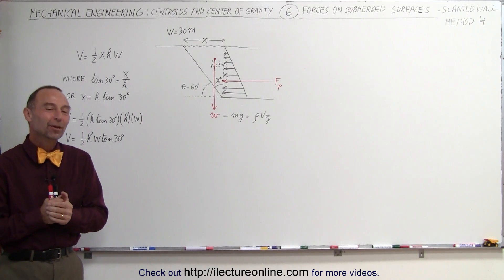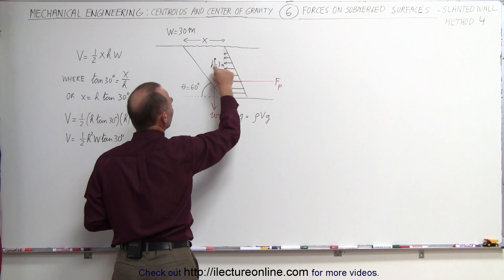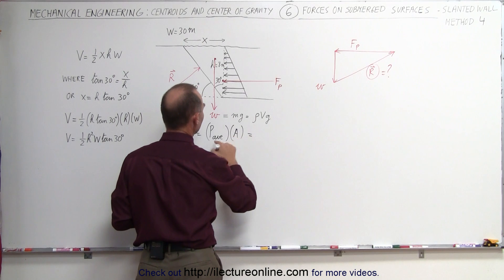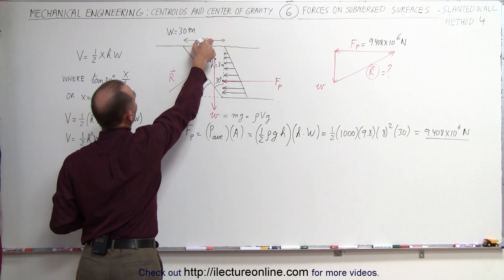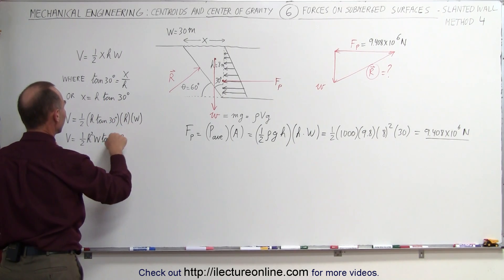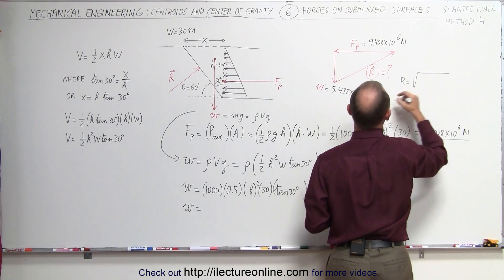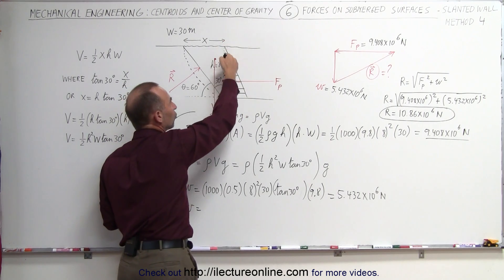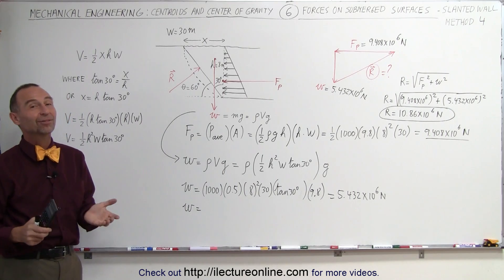Mechanical Engineering: Forces on Submerged Surfaces (6 of 15) F=? of Slanted Wall: Method 4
In this video I use the weight of the water of the wedge method (4) to find the force and resultant force of a slanted and parabolic wall of a dam.